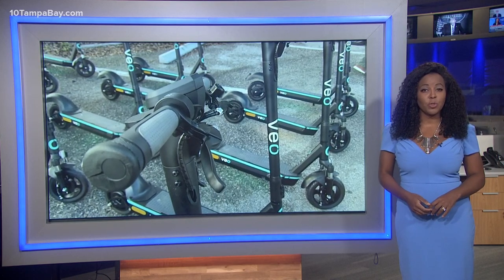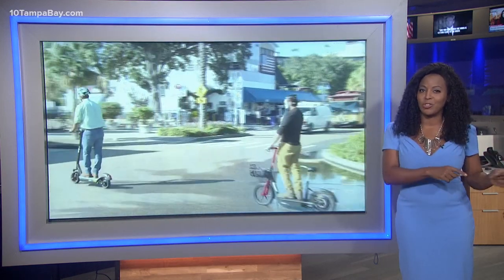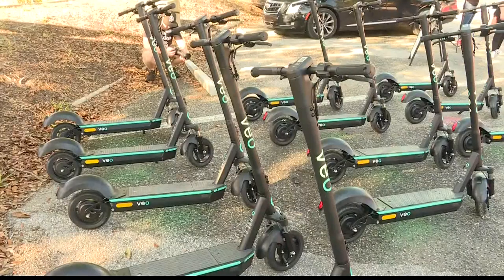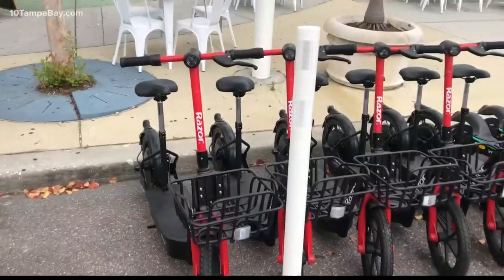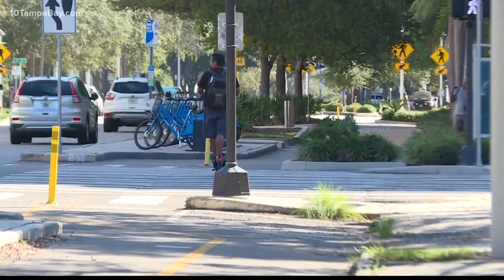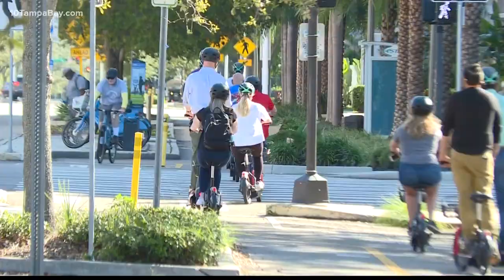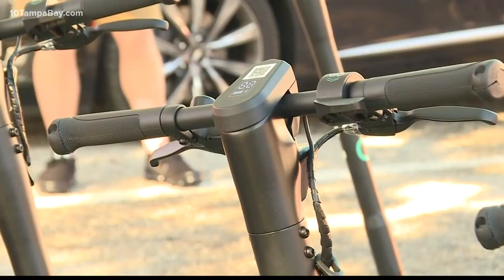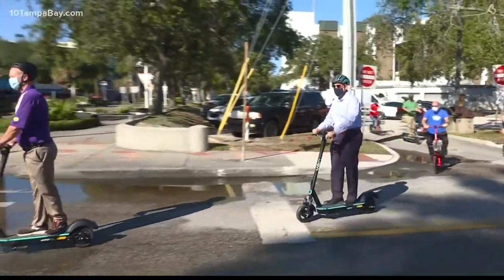E-scooters are now available to rent in downtown St. Pete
Electric scooters are officially available for rent in downtown St. Petersburg as dozens of Veo and Razor scooters are lined up in corrals located throughout the city.

The timeline for the roll out of the scooters was delayed, in part because of the pandemic, but Mayor Rick Kriseman was glad that the city waited.

"Sometimes it makes sense to take your time. Let's see what others are doing. Let's learn from the things they did right and the things they did wrong,” he said.

St. Pete's scooters have a couple features that are different from other cities, including Tampa. One of the most noticeable differences, the Razor scooters come with seats. Additionally, scooters are supposed to be driven on the road, in contrast to Tampa where sidewalk riding is permissible.

Then there is the matter of where the scooters must be parked. In an effort to keep scooters from being strewn across the city, riders must return them to a designated corral. If you try to 'end your ride' outside of a corral, the app will not allow you, and your card will continue to be charged.